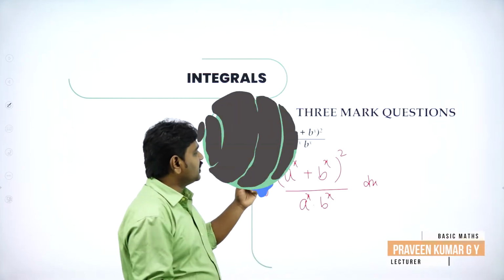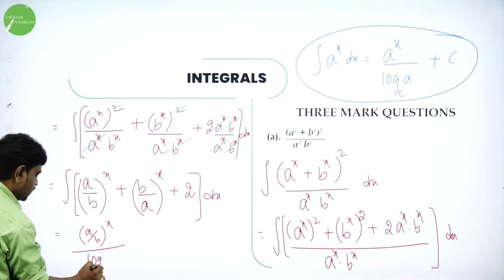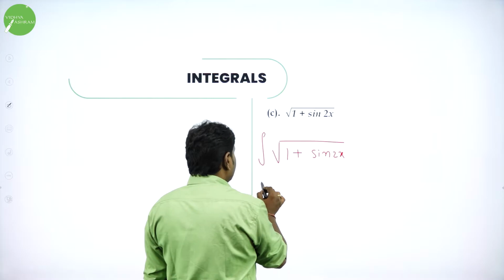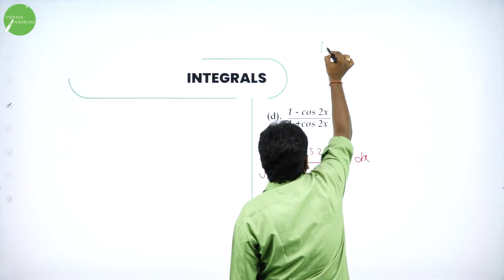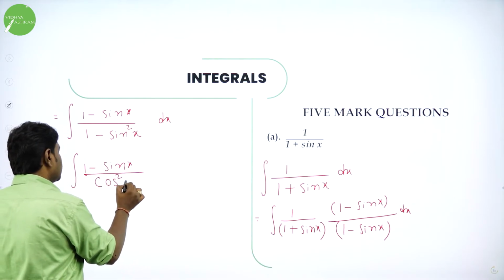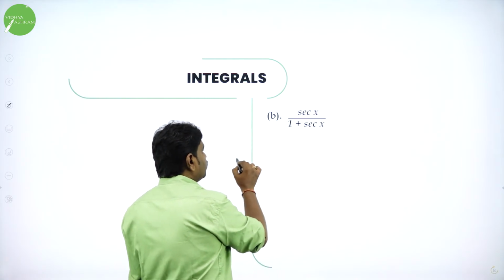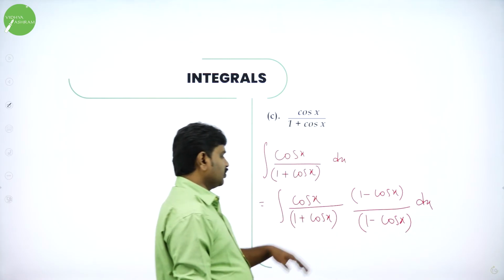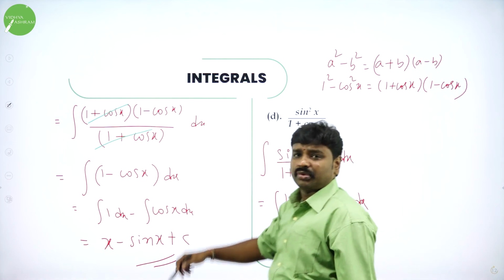DAY 74 | BASIC MATHS | II PUC | INDEFINITE INTEGRALS | L3